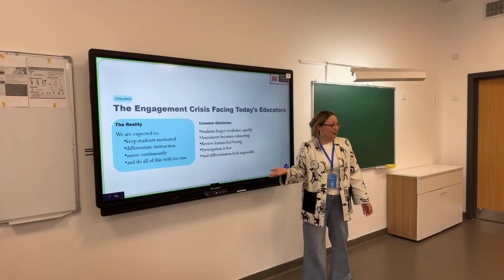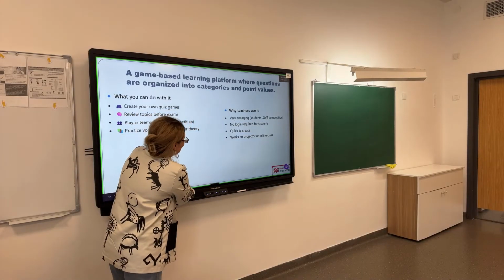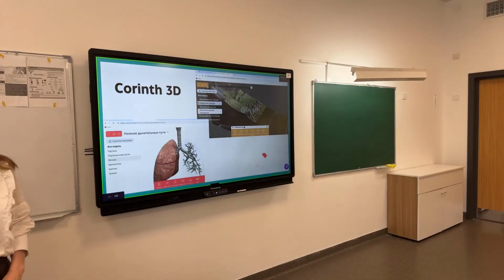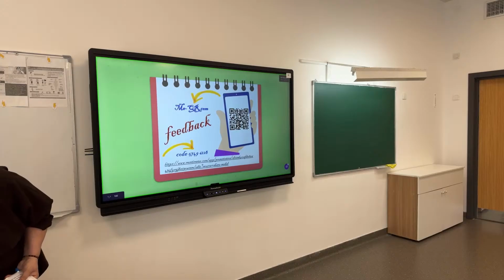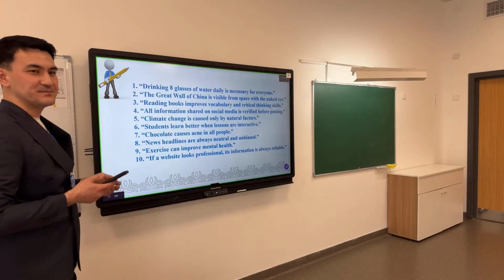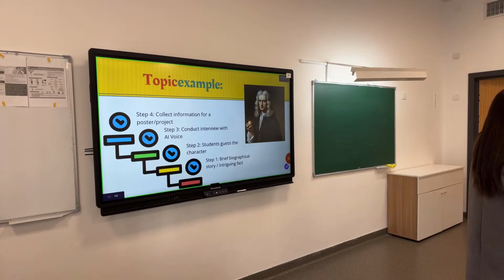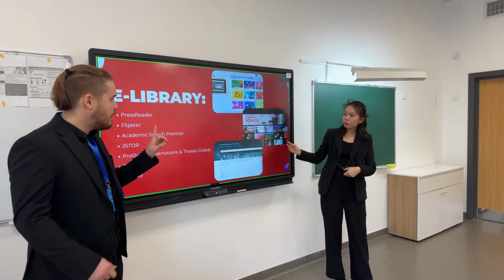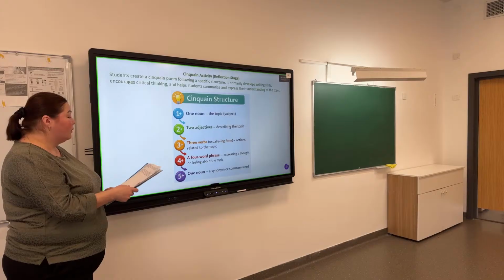306 Room_2: KNOWLEDGE, RESEARCH, AND INNOVATION: